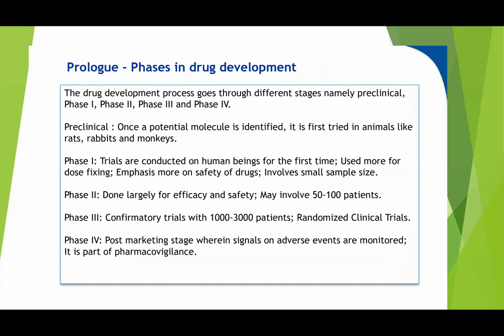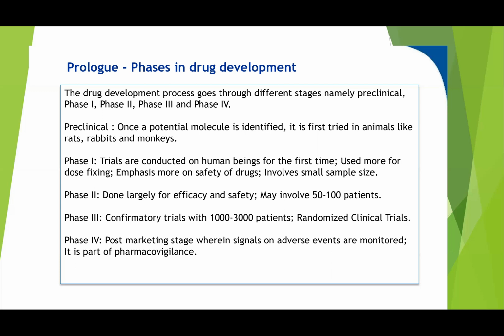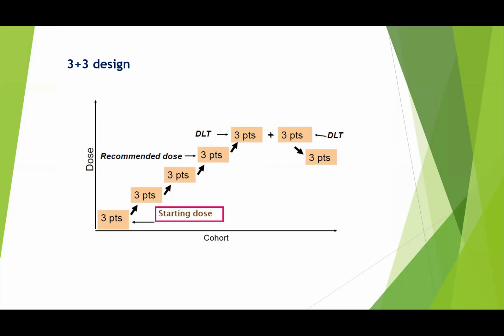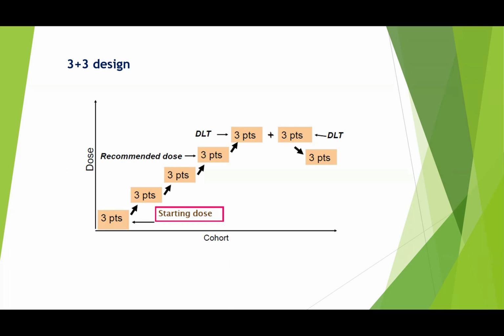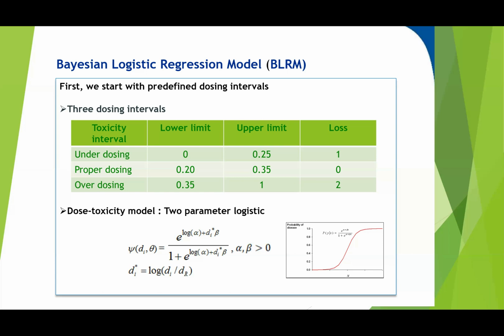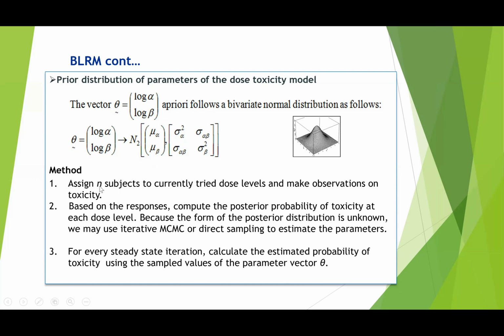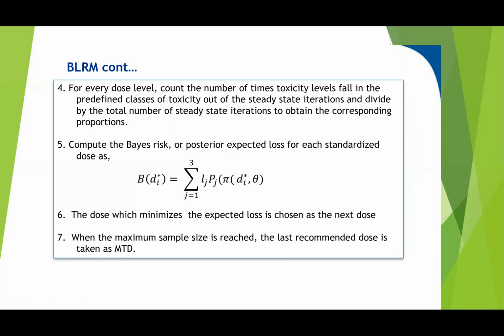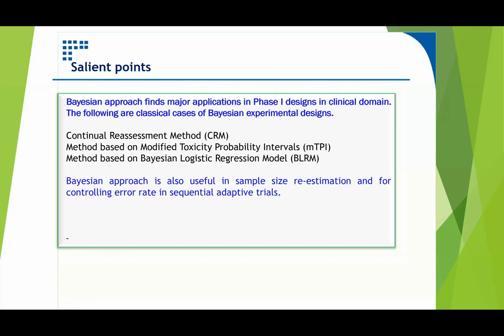Bayesian Analysis Part III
Part III of Bayesian analysis is released with this video with an example from Phase I trials. Your observations and comments are highly solicited.

Please go to the following You Tube site to view the video,